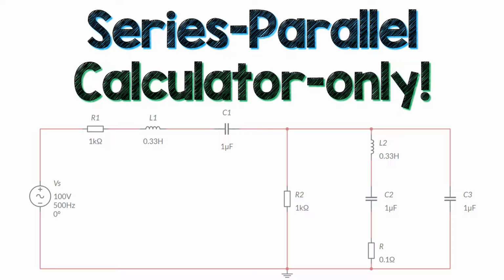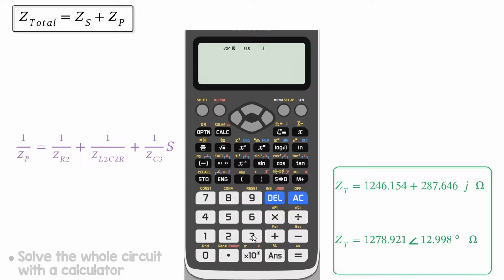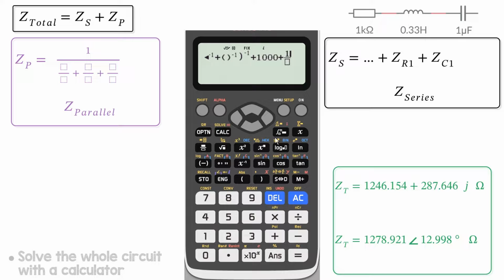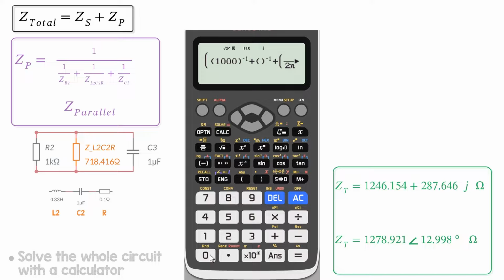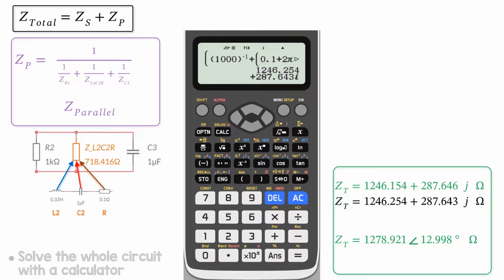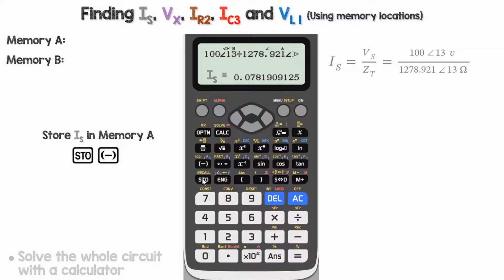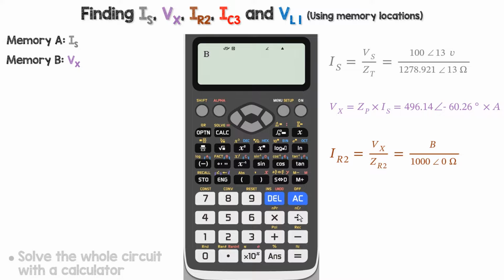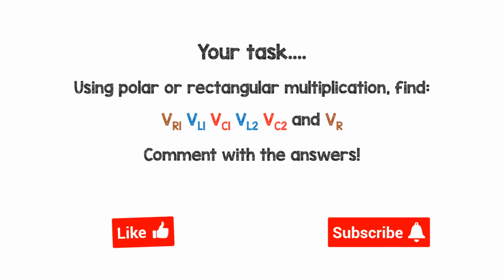Paperless - Series-Parallel CALCULATOR Version ( solved in 6 minutes)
If you know how to drive your calculator, you can save a lot of time solving circuits!
Good luck.
James